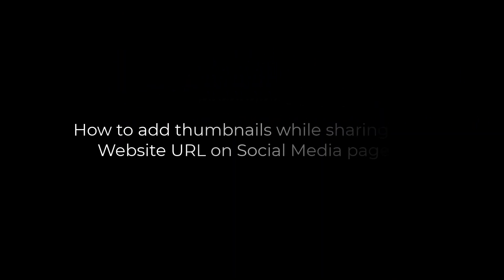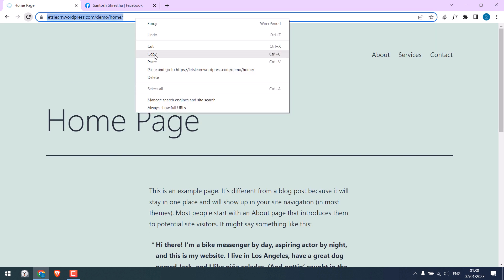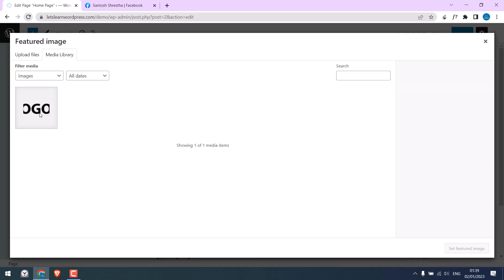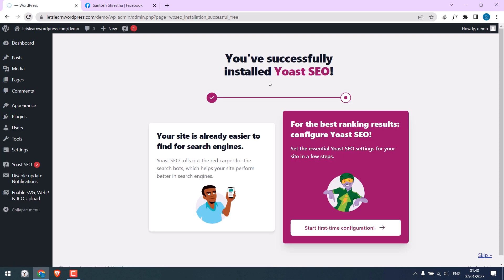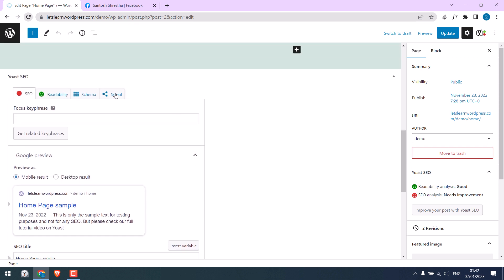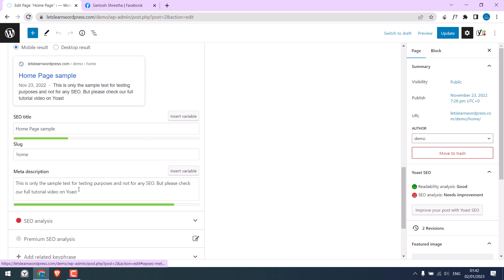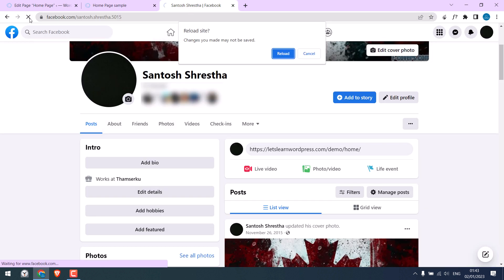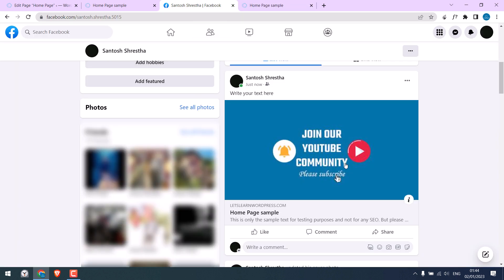Fix thumbnail not showing on Social Media (Facebook, Twitter) add Title & Description WordPress 41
Are you experiencing missing thumbnails when sharing URLs on social media platforms like Facebook and Twitter? A quick fix for this issue is to use the free YOAST plugin on your WordPress website. With YOAST, you can easily add a custom thumbnail image to any page or post, ensuring that the image will appear when shared on social media and as well as write a custom title and description for each page or post.

YOAST is not only useful for fixing missing thumbnails on social media, but it also has powerful SEO capabilities. You can use it to write a title and meta-description for each page or post, which can improve your Google search results. The best part is that you don't need any coding skills or knowledge to use this plugin. However, you should choose the right keywords for your title and description for better results.